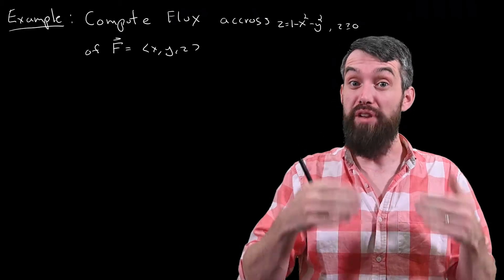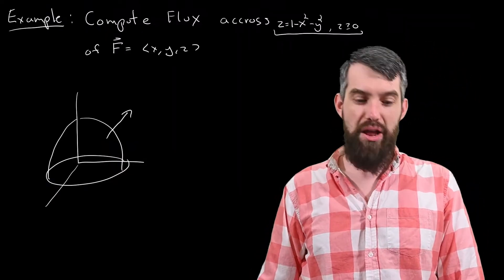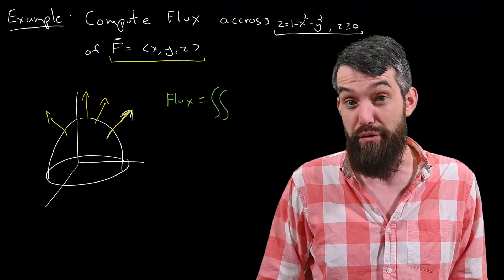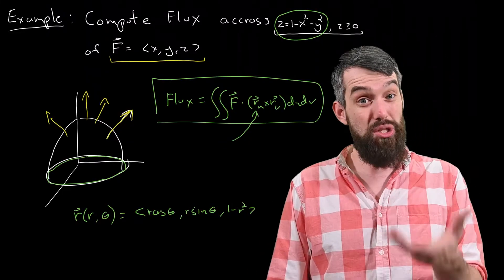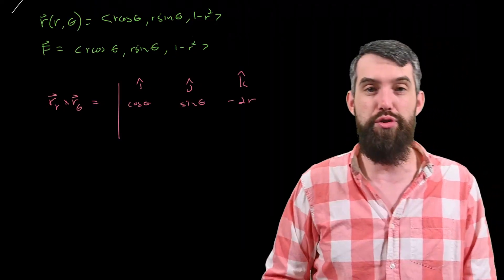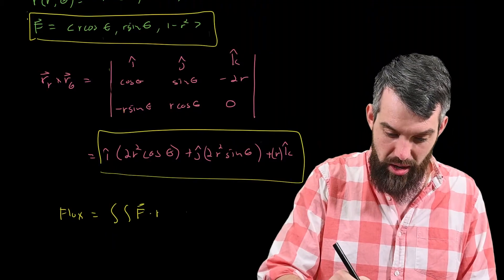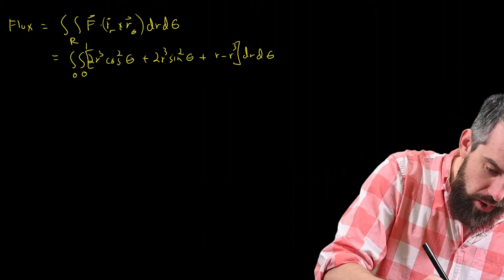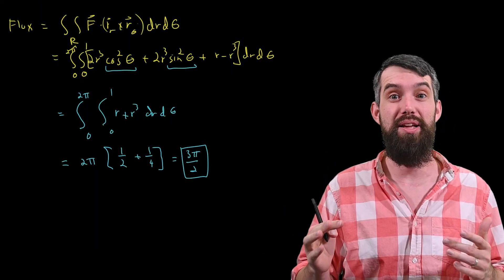Computing the Flux Across a Surface // Vector Calculus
In this example we do an example of a surface integral, specifically computing the flux of a vector field across a surface (a parabaloid). While the surface was given explicitly, based on the region (a circle) we first switch to a parameterized of the surface and then use the surface integral formula for parameterized surfaces.